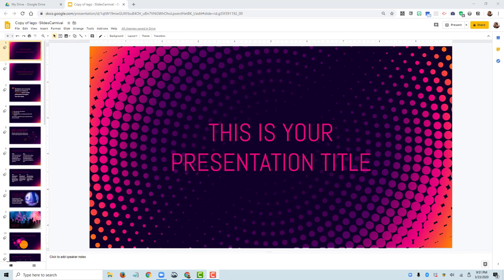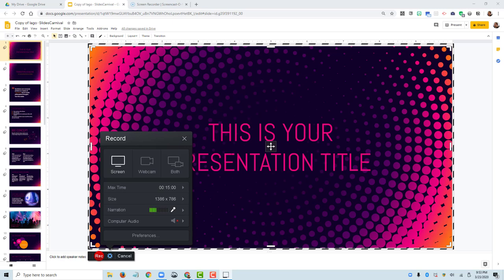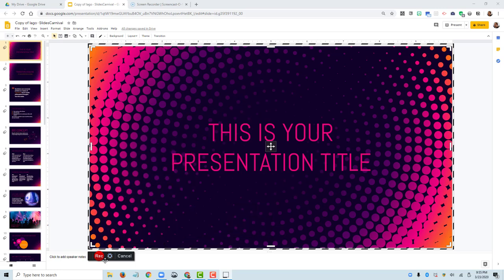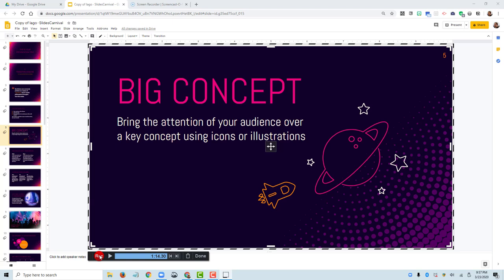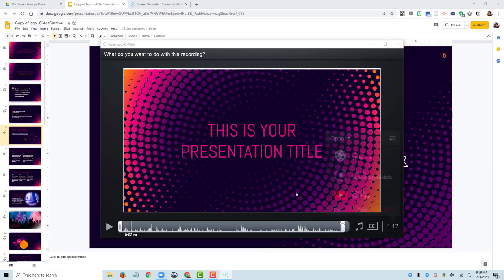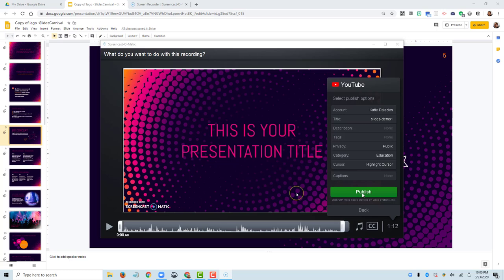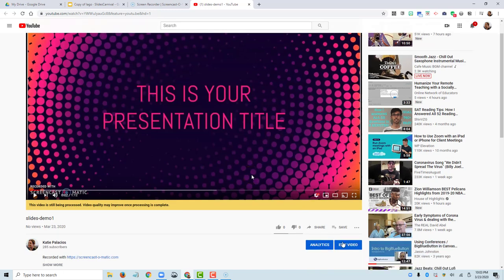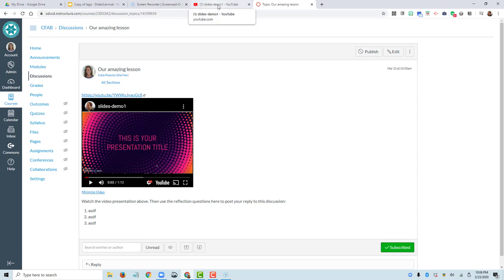How to record your slides in Screencastomatic